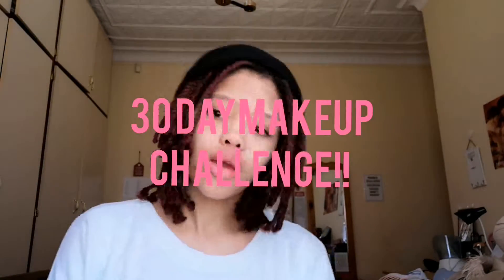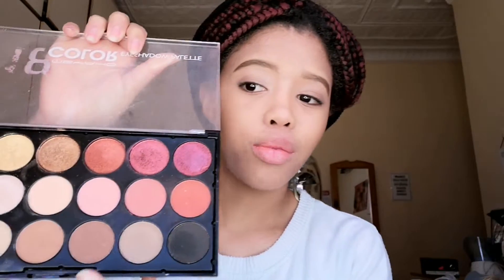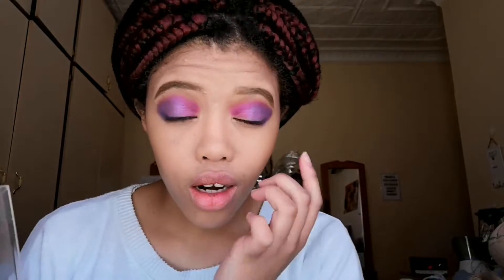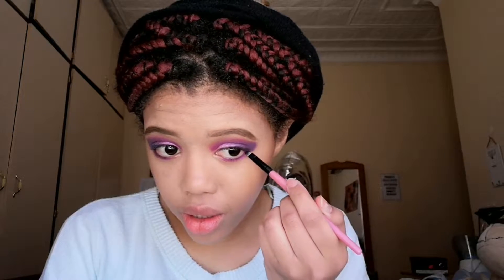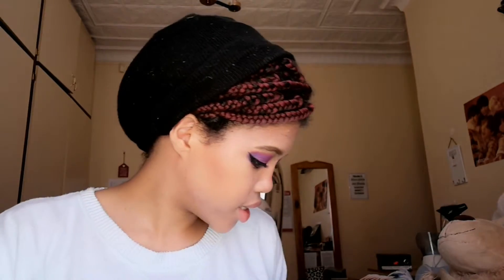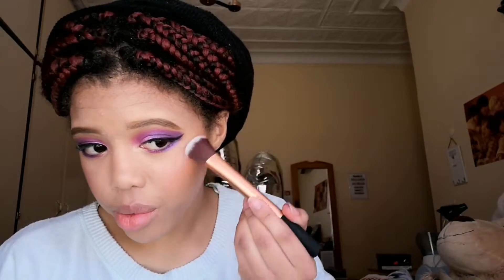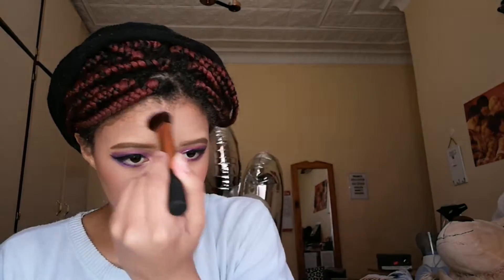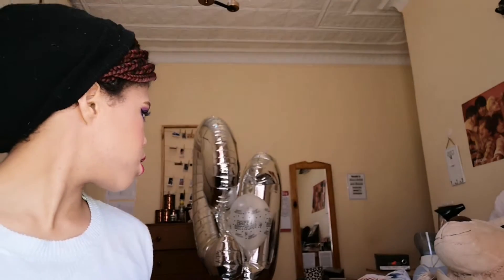30 Day Makeup Challenge Day 2 | Purple!!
This is day two of this epic challenge. I think today went a lot better. I hope you enjoy this video as much as I did while filming it.